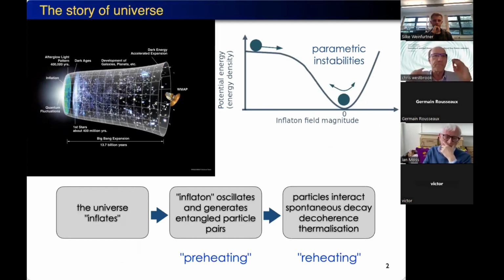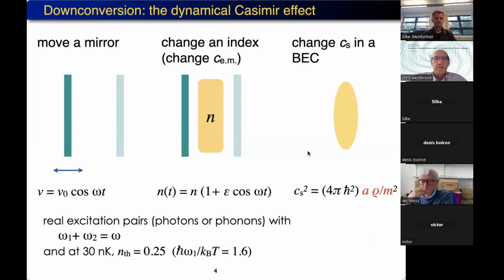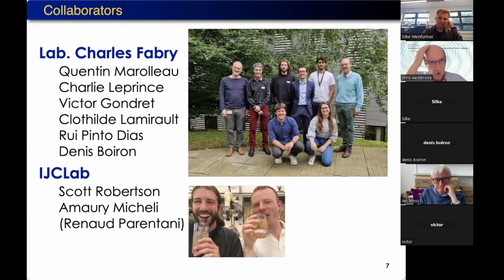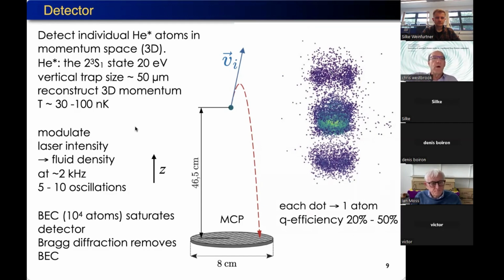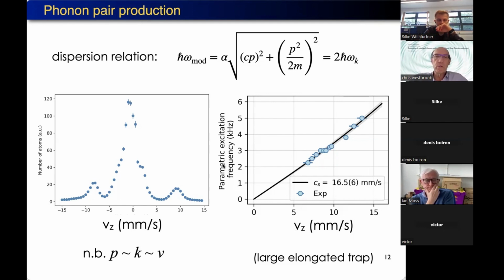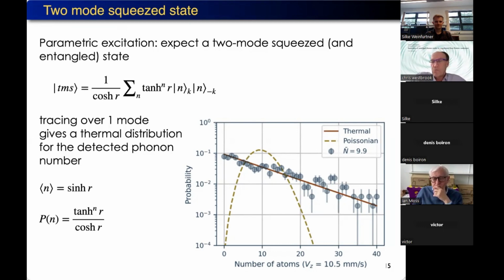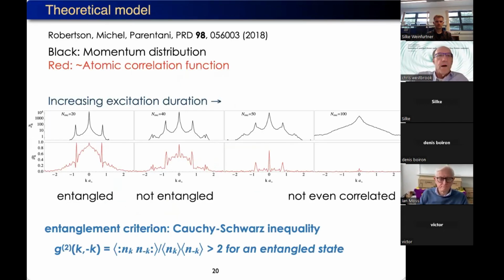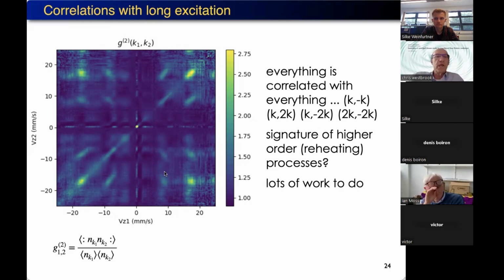QSimFP Ch. Westbrook "Generation of entangled phonon modes in a modulated Bose-Einstein condensate"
QSimFP Seminar : "Generation of entangled phonon modes in a modulated Bose-Einstein condensate"  by Chris Westbrook from  French Centre National de la Recherche Scientifique at the Laboratoire Charles Fabry de l'Institut d'Optique.

(Recorded on 18 June 2024 - Bio & Abstract below)

The Quantum Simulator for Fundamental Physics (QSimFP) consortium, including 15 investigators from 7 UK Research Organisations and 5 International Partners was formed in 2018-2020. Funding through the Quantum Technology for Fundamental Physics initiative started in November 2020 with the project duration of 3 years and 5 months. Our programme unites the quantum-technology and fundamental-physics communities, with leading scientists from both camps now working together and focusing on common goals.

Abstract:Recent years have seen many attempts to realize various gravitational or cosmological analogs in Bose-Einstein condensates. These condensates are difficult to work with, but they have the important feature of being so cold that vacuum fluctuations can be comparable to or even stronger than thermal fluctuations so that the excitations of the fluid must be described in the context of quantum field theory. Thus, we can hope to observe quantum features when realizing such analogs. I will discuss recent experiments in which we have observed quantum features in an analog of the dynamical Casimir effect. I will also discuss the connections between our analog system and the preheating and reheating scenarios that have been posited for the primordial universe.

Short bio: After receiving a PhD from the University of Michigan, Chris Westbrook spent 5 years working on laser cooling at the National Institute of Standards and Technology in Gaithersburg, Maryland. He then took a position as an employee of the French Centre National de la Recherche Scientifique working at the Laboratoire Charles Fabry de l'Institut d'Optique. His research interests are centered on quantum gases and atom optics.